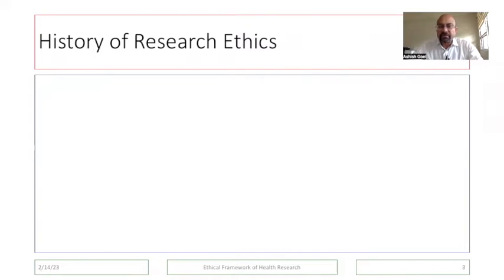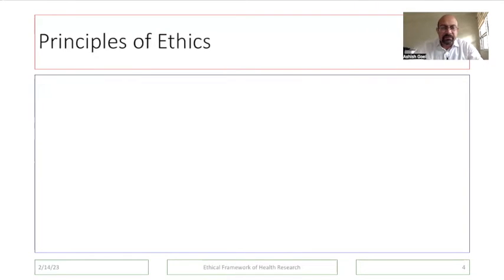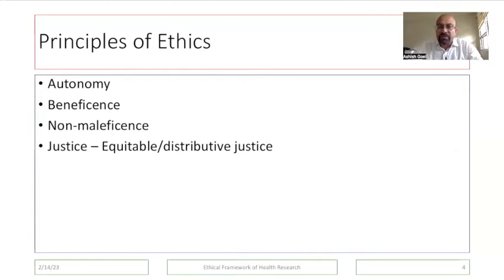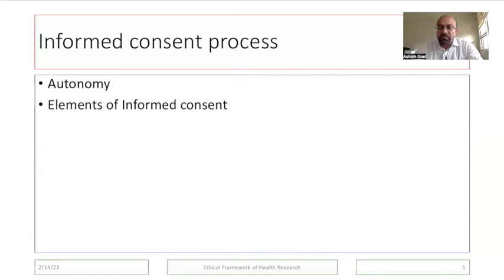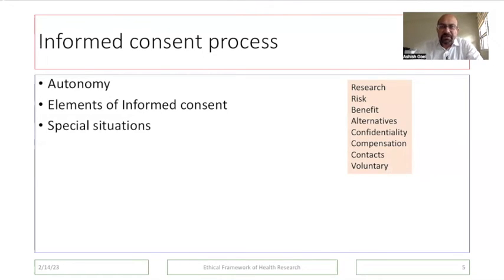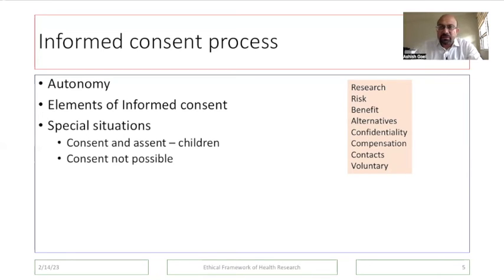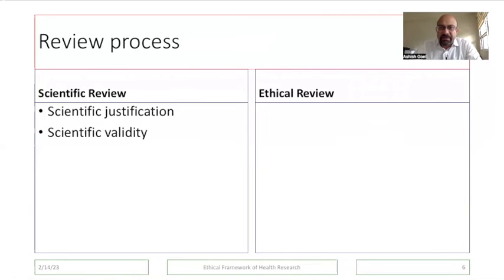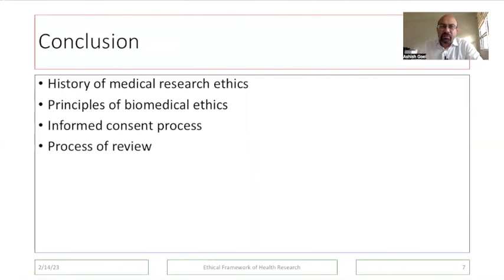Ethical Framework of Health Research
Dr. Ashish Goel, Professor and Head, Department of Medicine, Dr. B R Ambedkar State Institute of Medical Sciences (AIMS), Mohali outlines the
Ethical framework for health research.